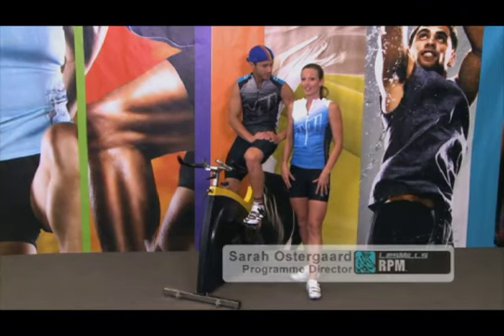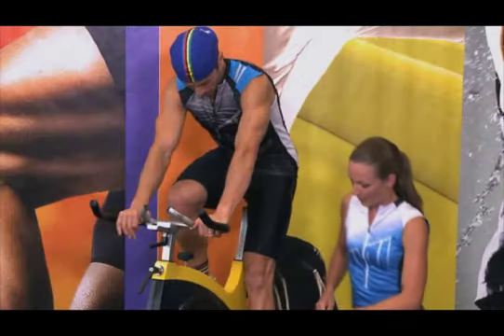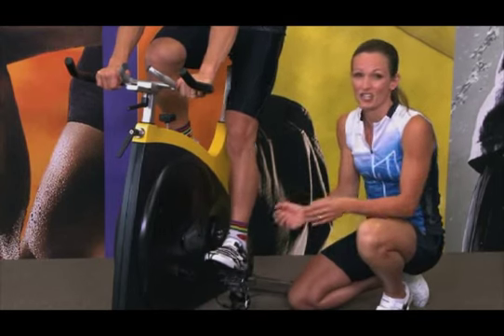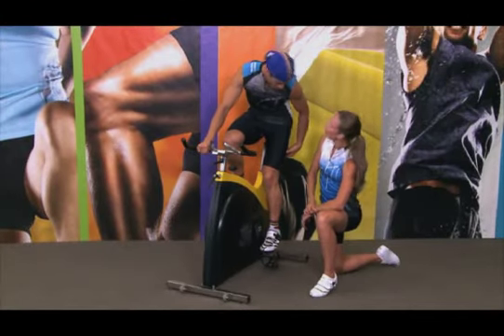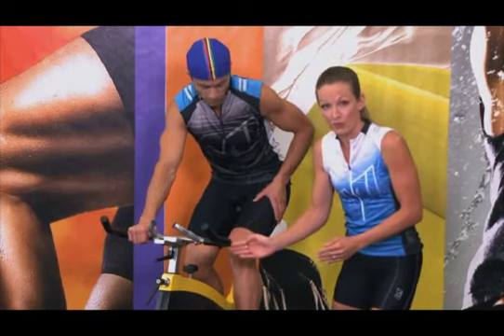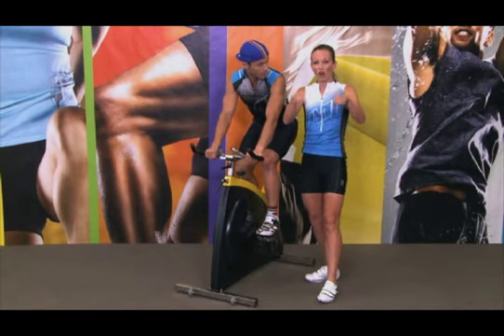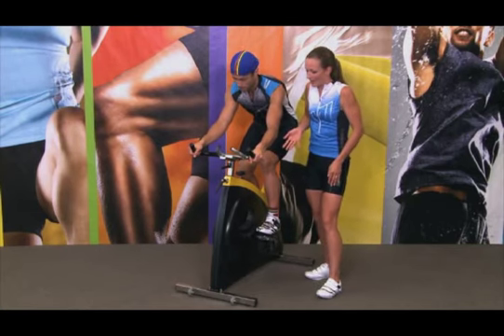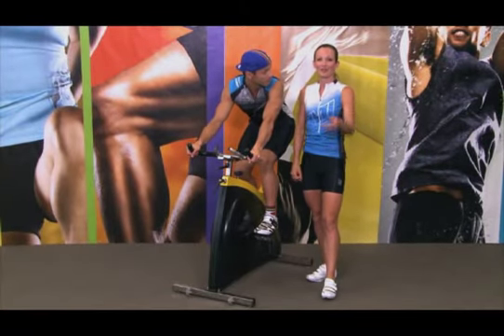LEARN THE MOVES - Bike set-up